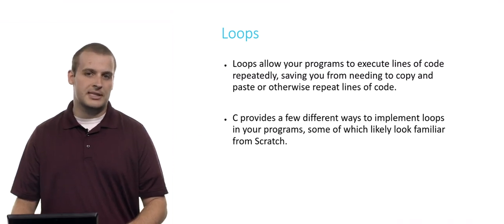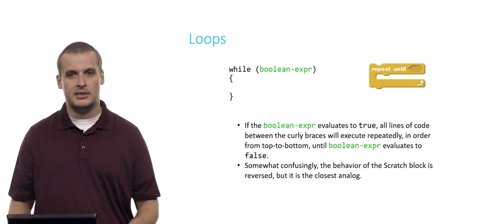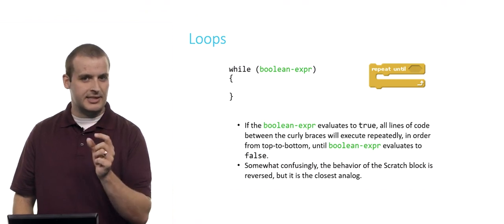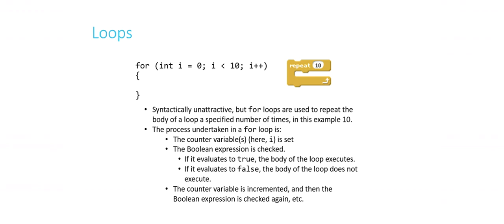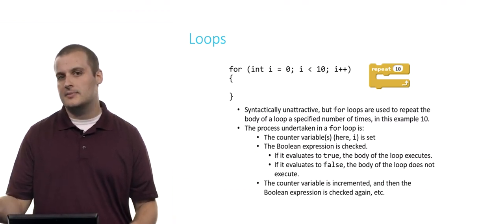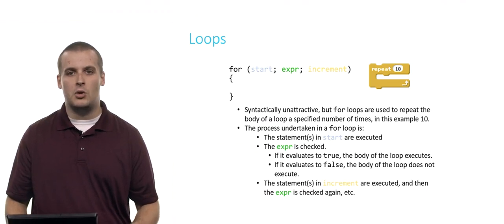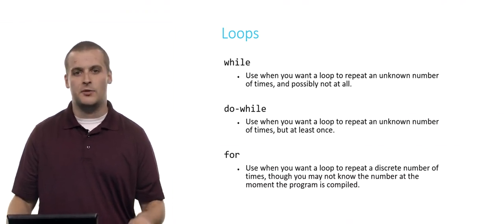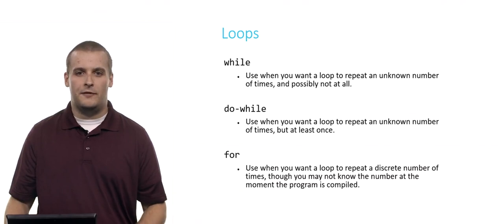Loops - Harvard CS50 Introduction to Computer Science - Week1/Shorts (2021)